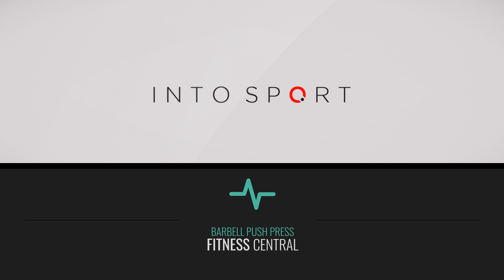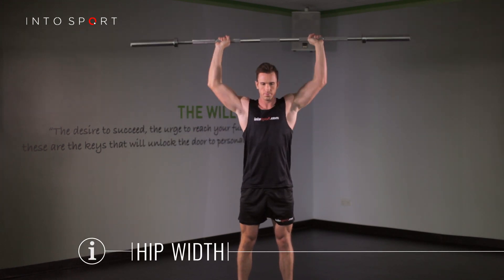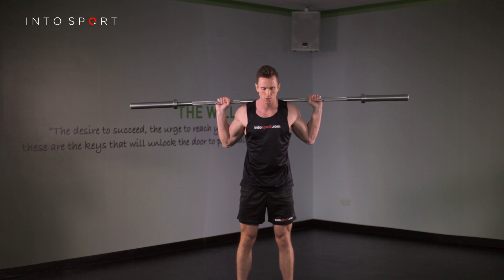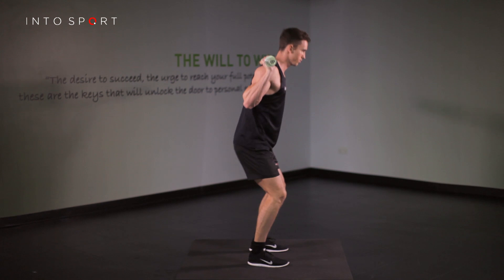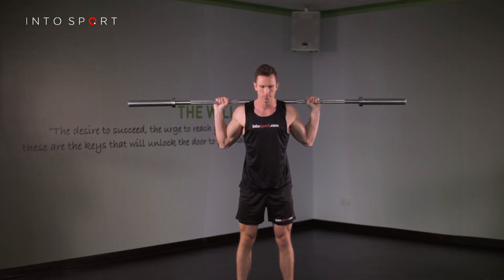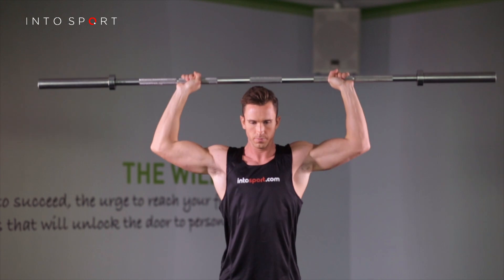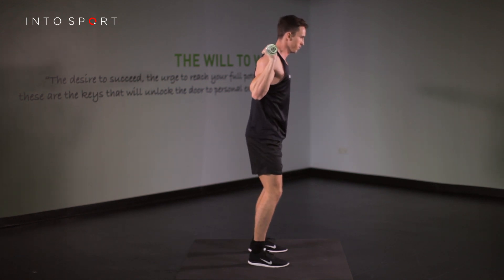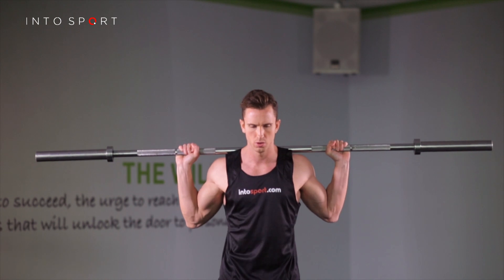Barbell Push Press - Fitness Gym Training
In this Fitness Central series we will be focussing on the Barbell Push Press.